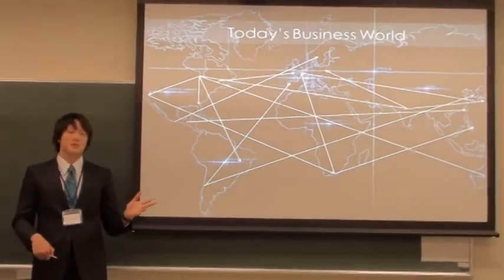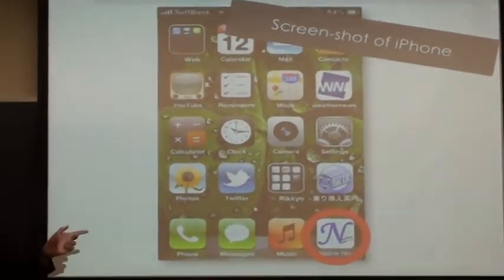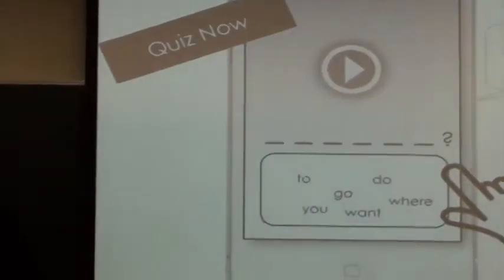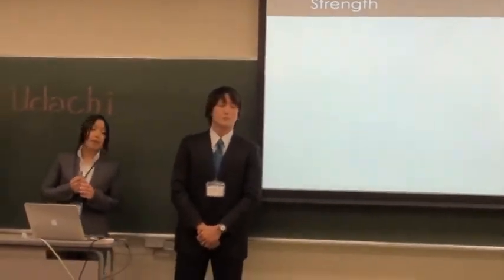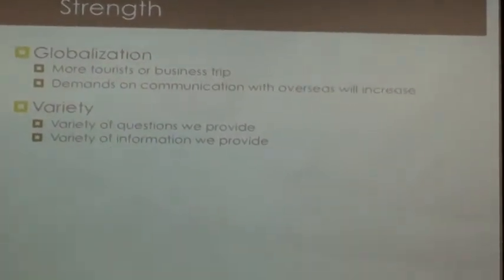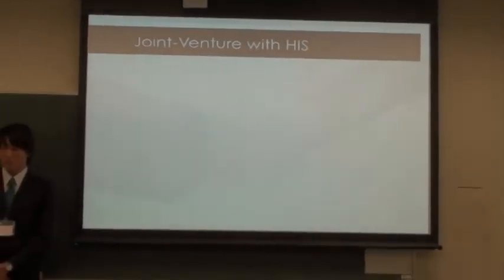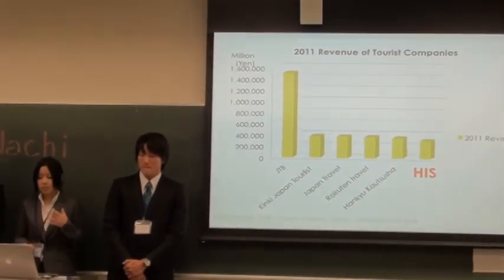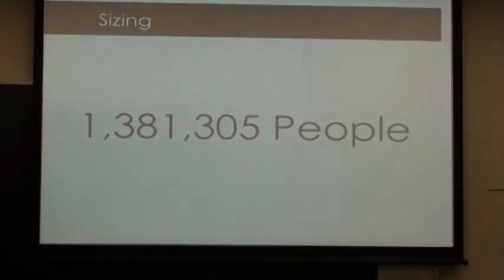2012.05.14 "Native Now" Presentation